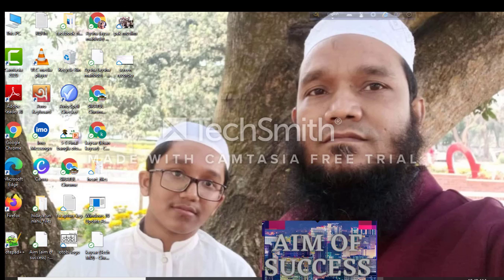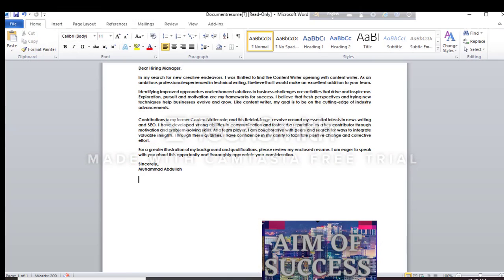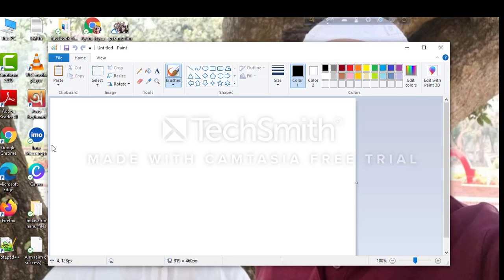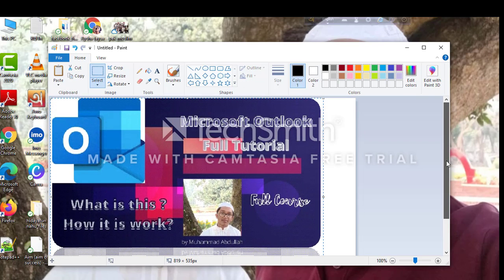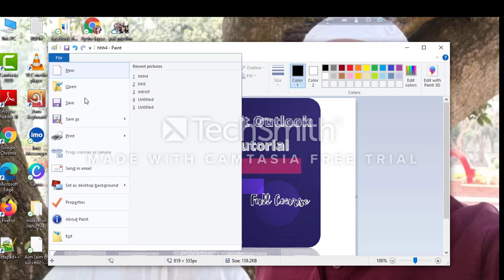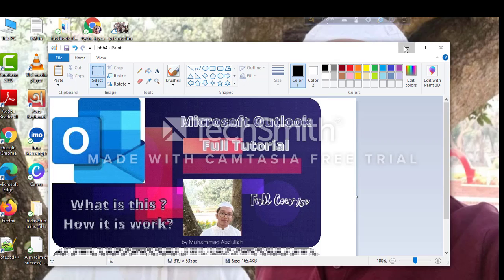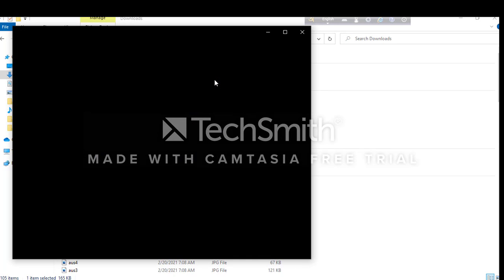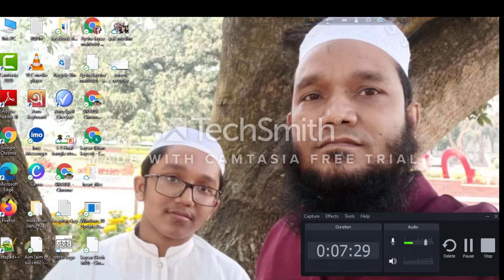How to convert to jpg from pdf ? and convert to pdf from jpg?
How to convert pdf from  jpg?
How to convert jpg from pdf?